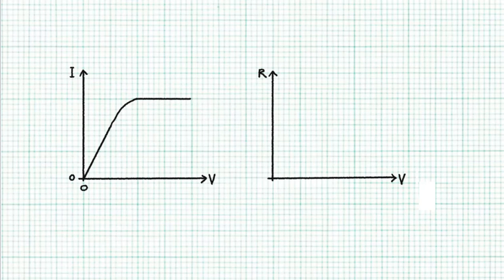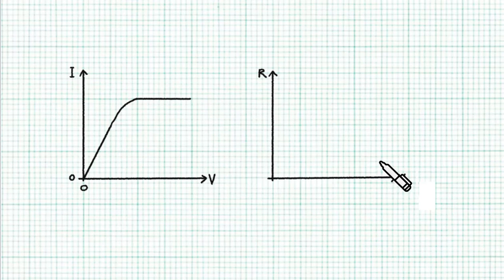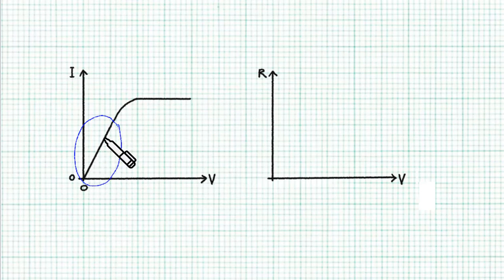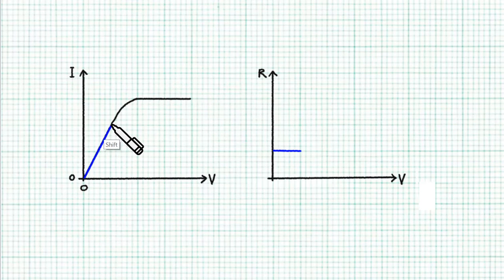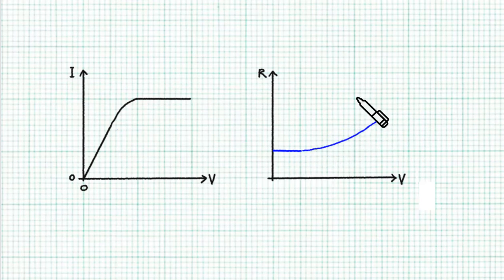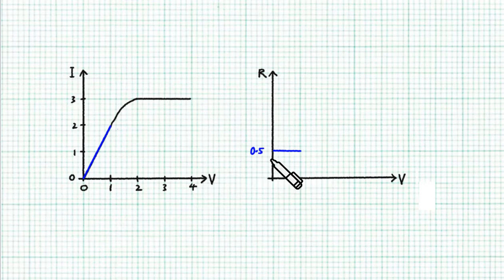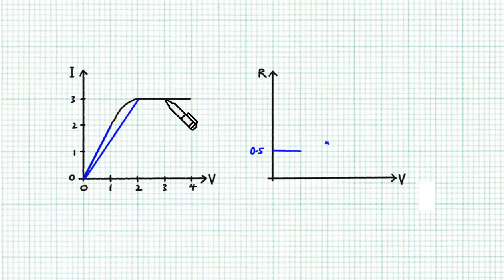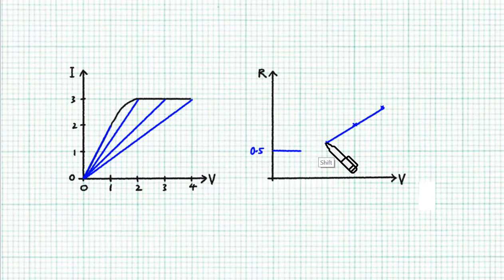From IV to R (xmpuzzle0005)